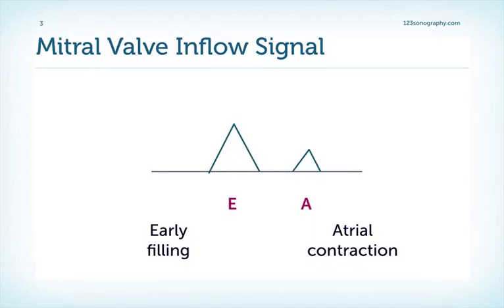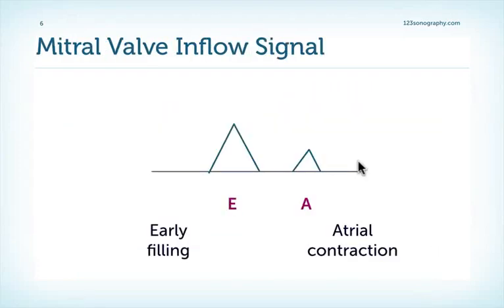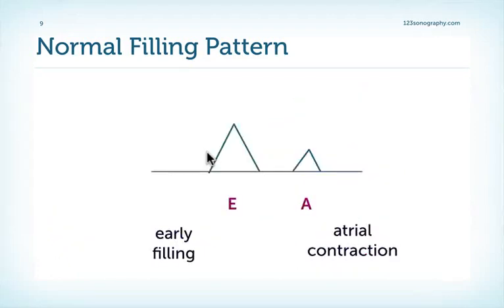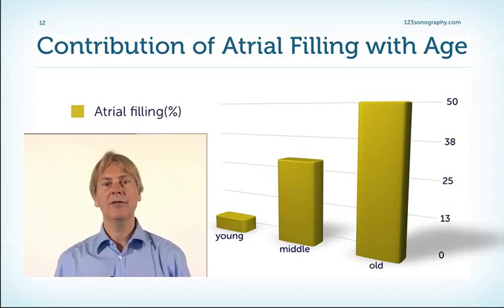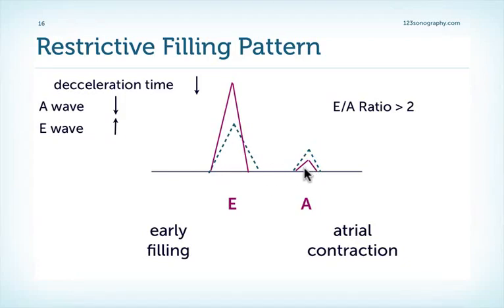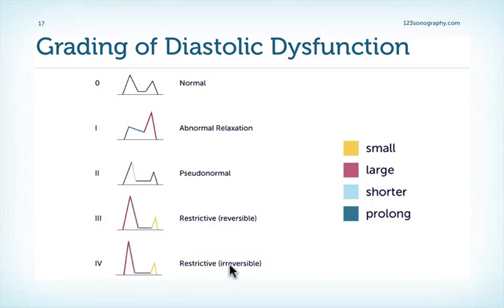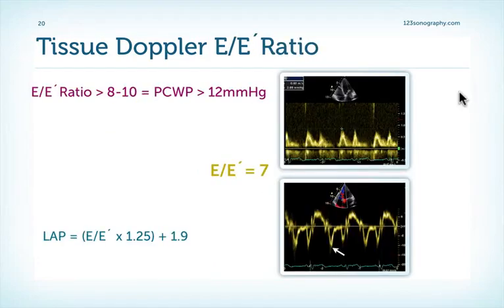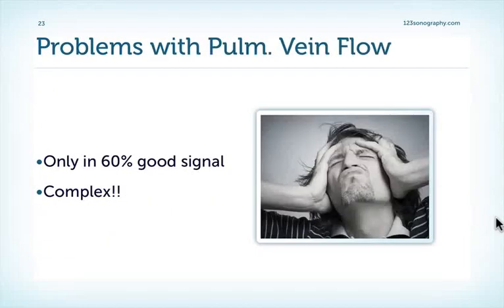Echo Assessment of Diastolic Function 3 | everything you Must Know